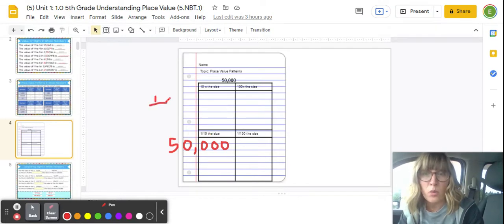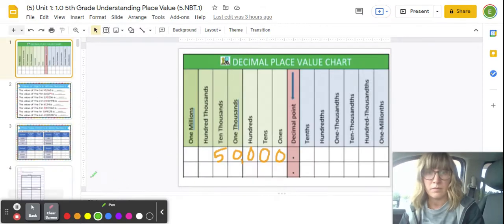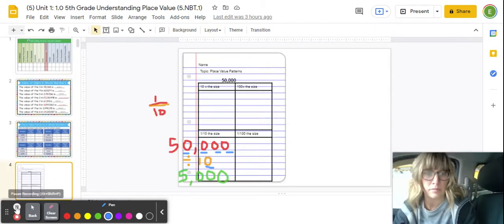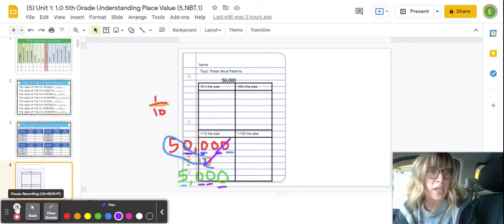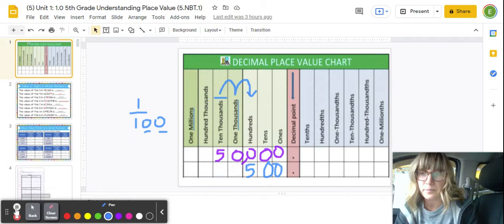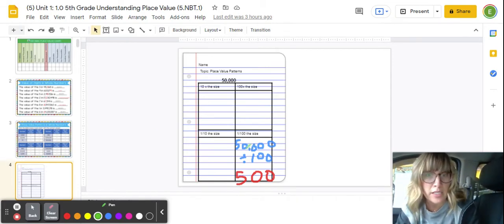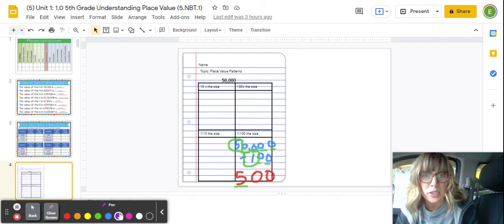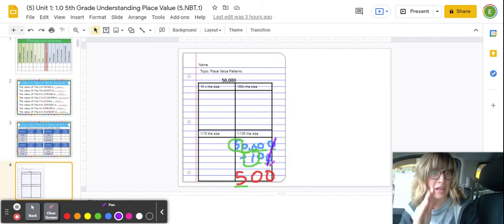(5) Unit 1: Place Value 1/10 and 1/100 size of a number